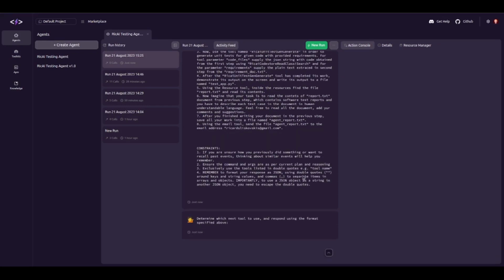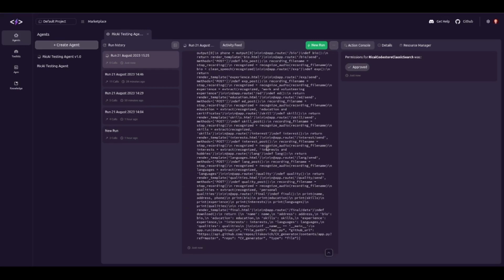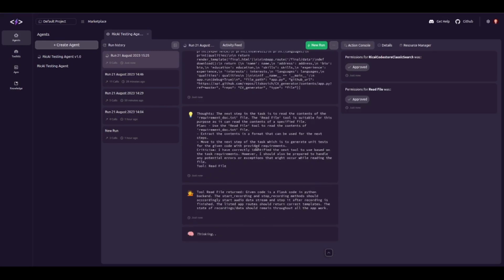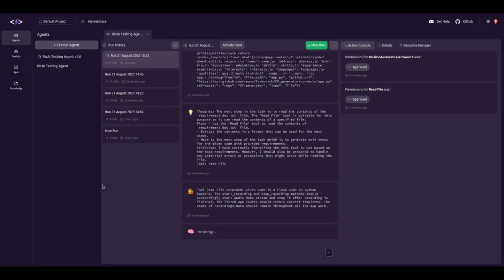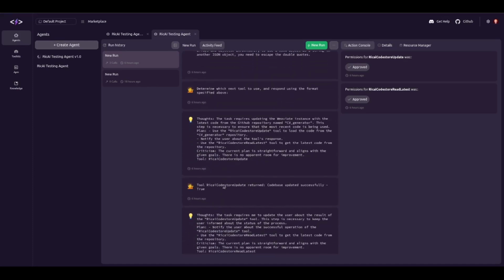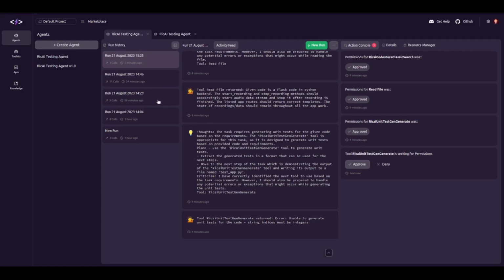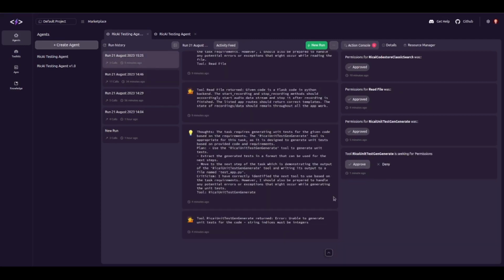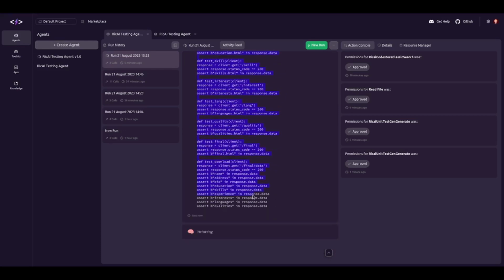RicAI Autonomous Testing Agent - Lablab.ai hackathon submission